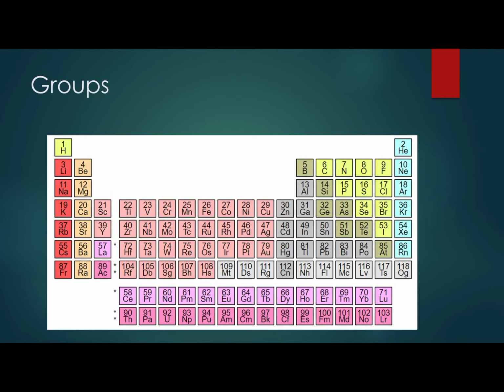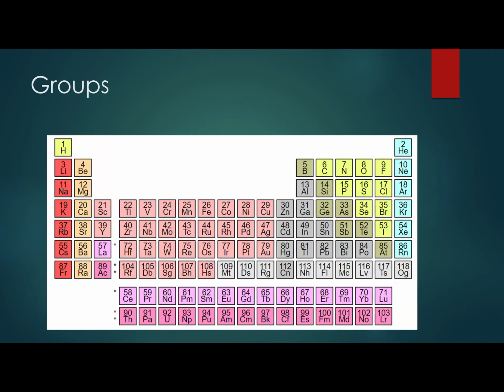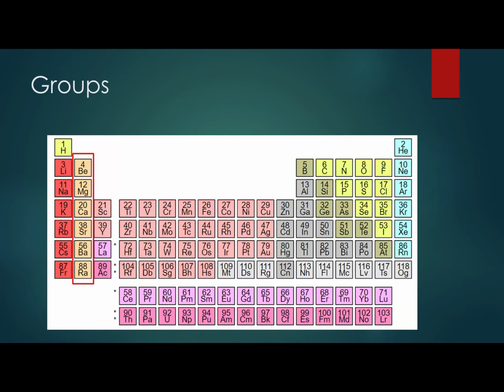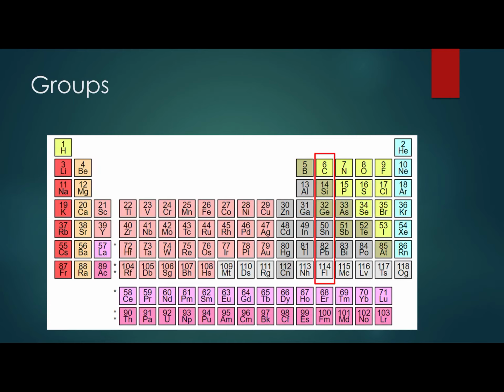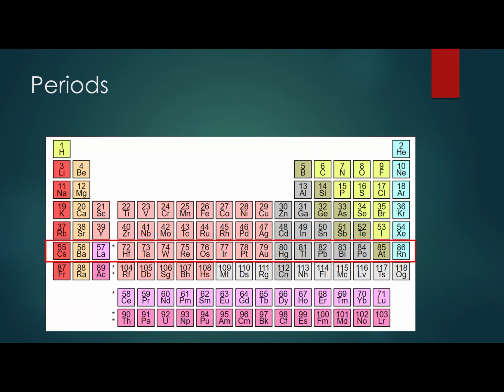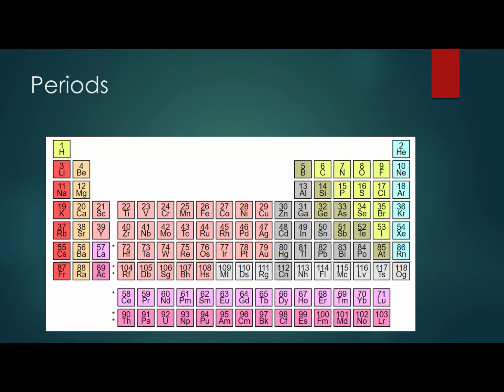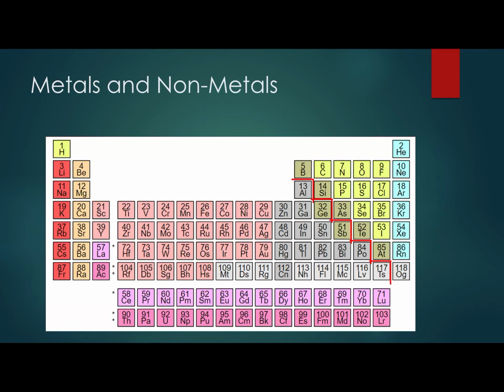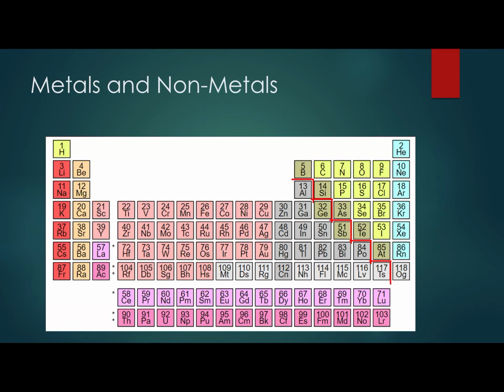Arrangement of the periodic table - lesson for 8z3